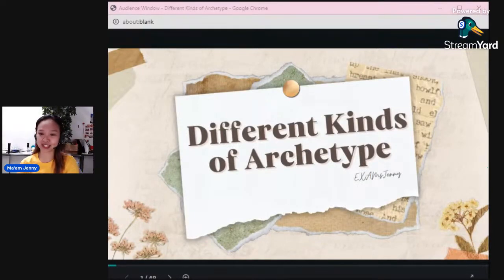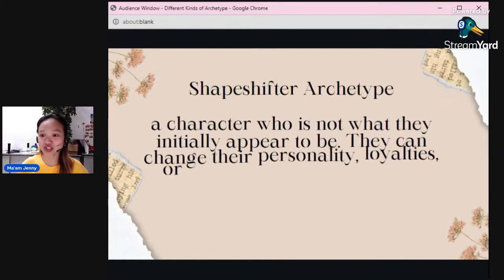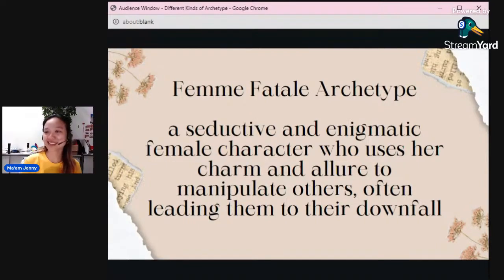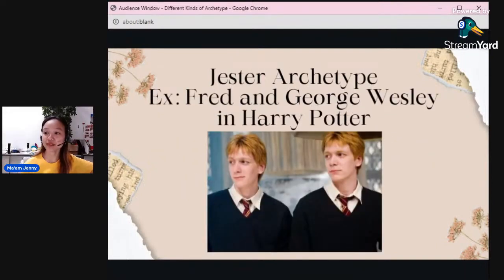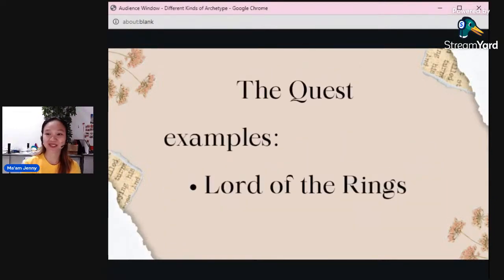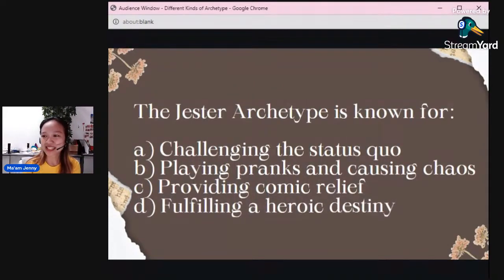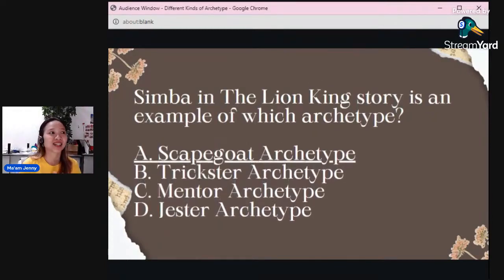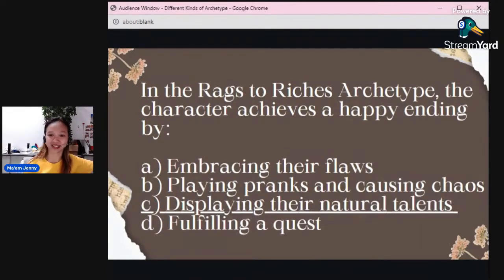Character and Story Archetypes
EXAMsJenny is a channel helping professionals gain their licenses for free!